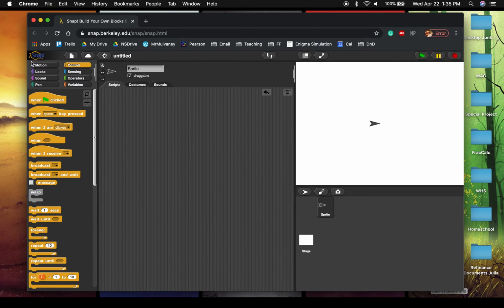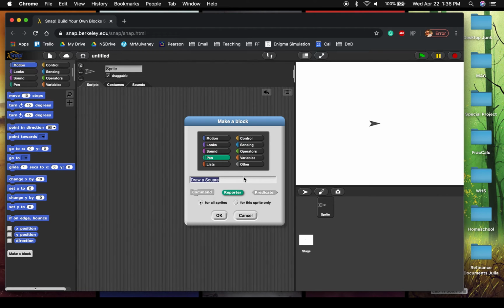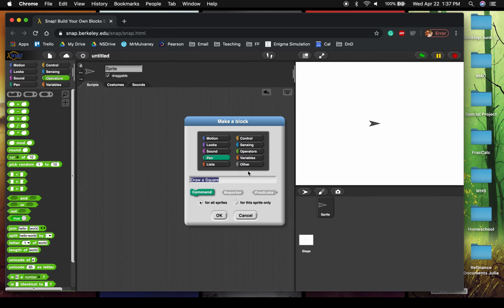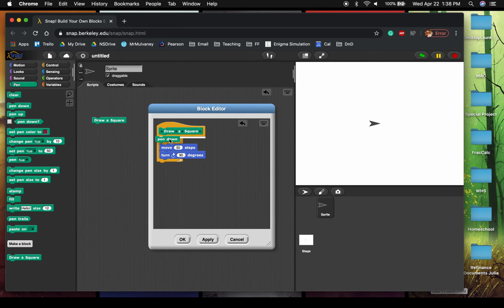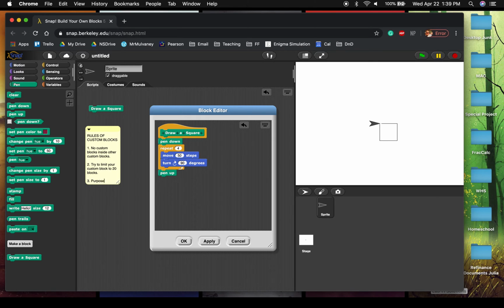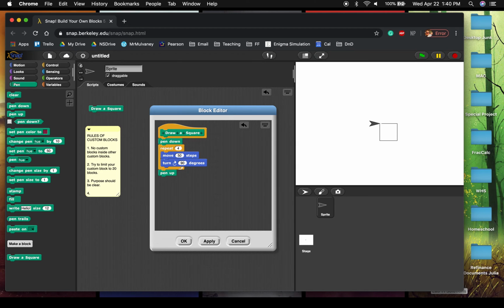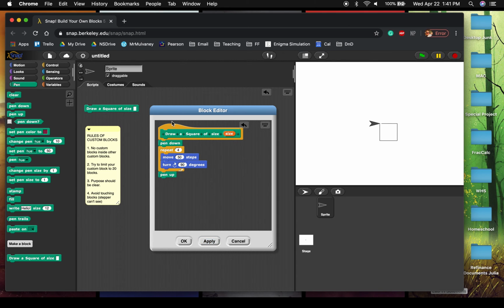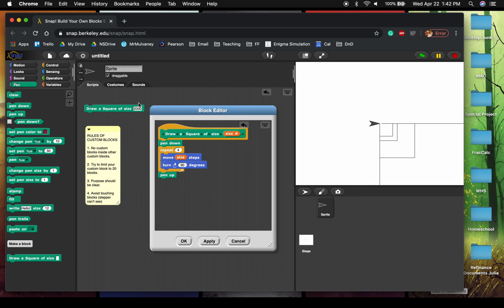SNAP Lesson - Custom Blocks